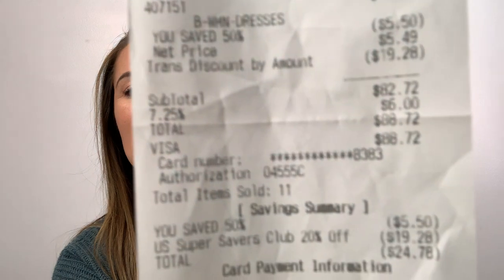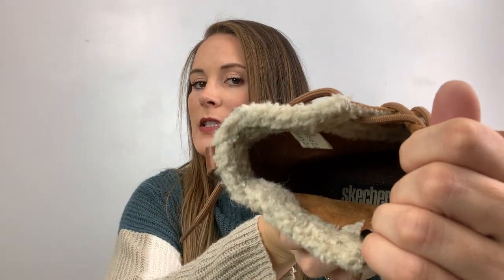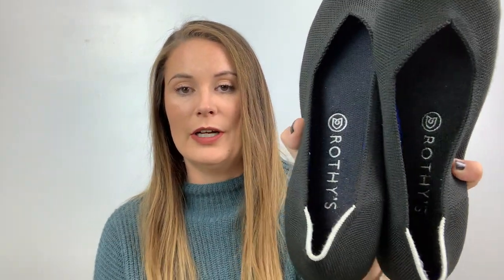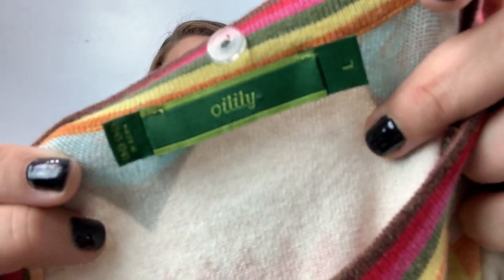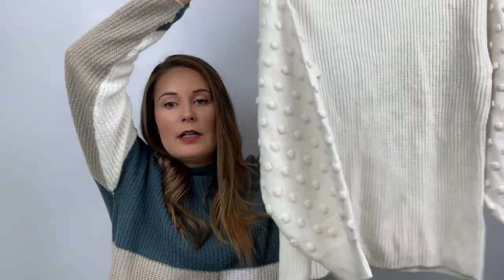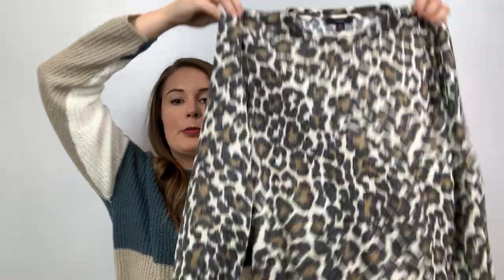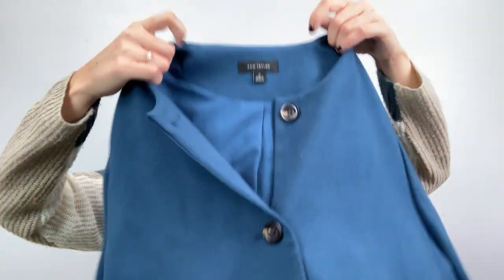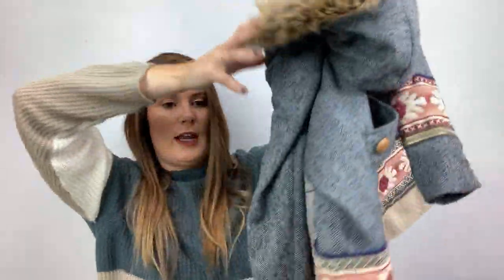SMALL BUT OH-SO MIGHTY SAVERS THRIFT HAUL | JENEMY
I found Rothy's AGAIN!!! I seriously can't believe it! Wooooooot!

Limo Studio Lights
Velvet hangers
Pant hangers
Hanging mannequin
Jiffy Steamer
Sweater Shaver
Lint Roller
Acrylic shoes inserts

\\STAY WEIRD//